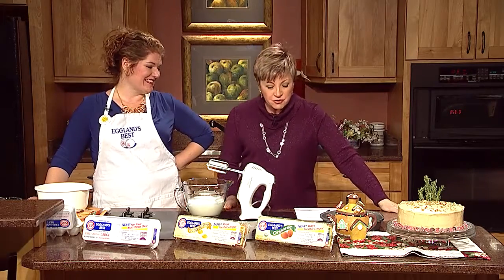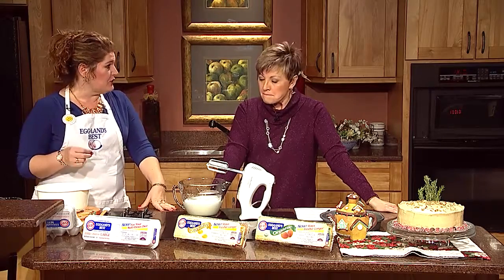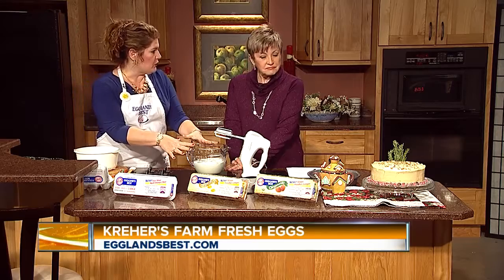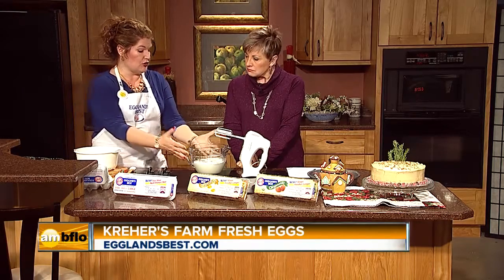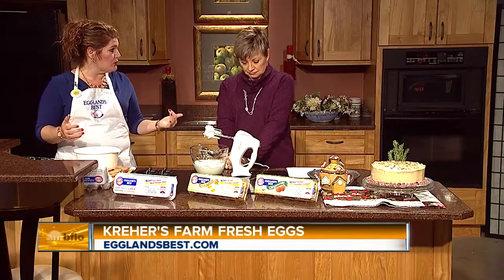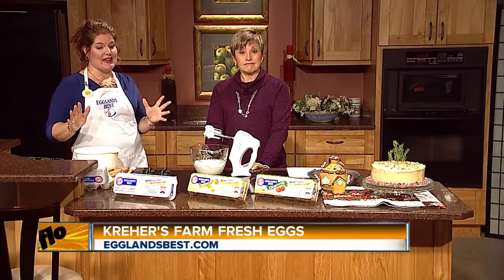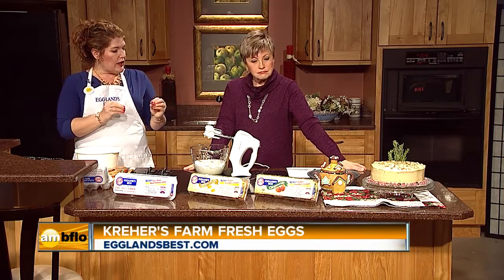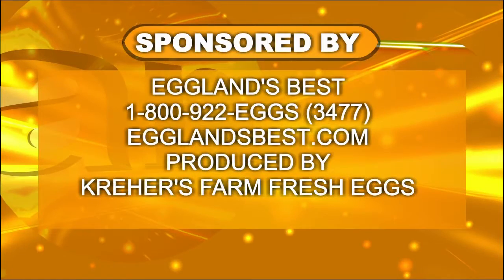Layered Italian Espresso Cake from Eggland’s Best Eggs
Jeannette Kreher from Egglands Best is in the AM Buffalo Kitchen with Linda.  She shows us how to make a delicious layered Italian Espresso cake that you can make for the holidays or anytime.  For the recipe go to EgglandsBest.com